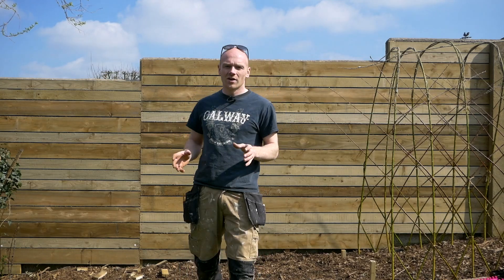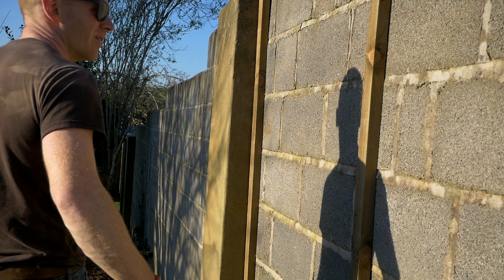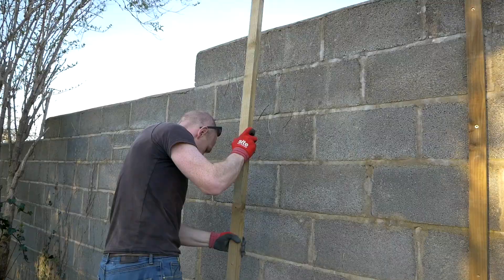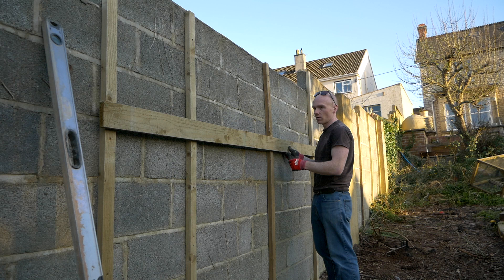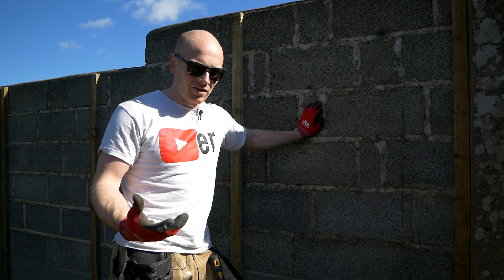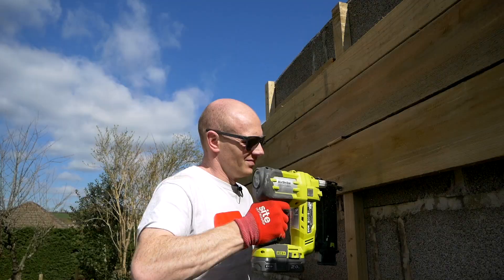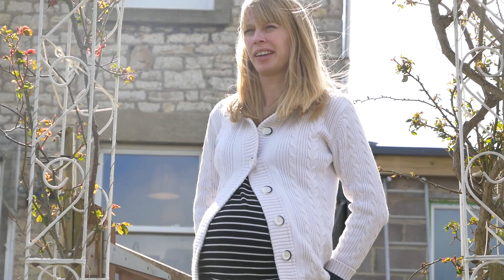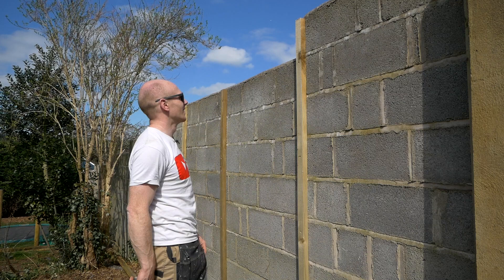HOW TO TRANSFORM AN OLD BLOCK WALL - DIY Timber Cladding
Link to Q&A video below.  The time has come to hide those old block walls.  Love simple and transformation type projects like this! :-)  Tools used below.

Hitachi Nailer
Ryobi Brad Nailer
Galvanised Nails
Roughneck Mattock
Bosch Circ Saw